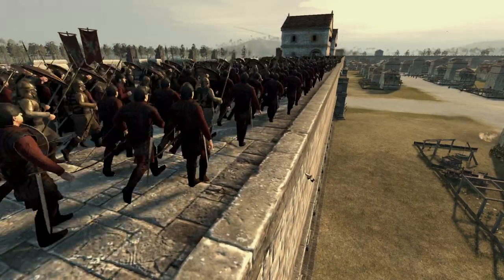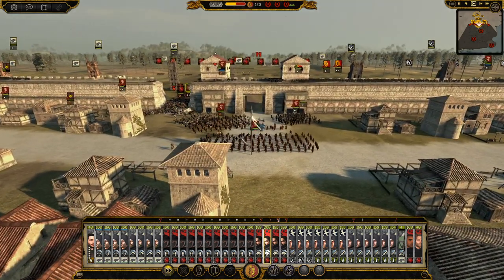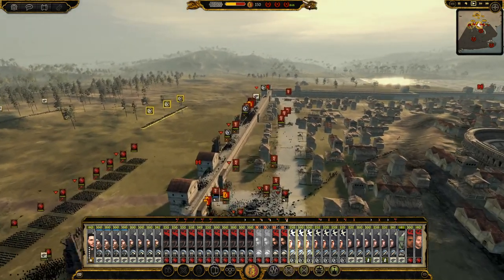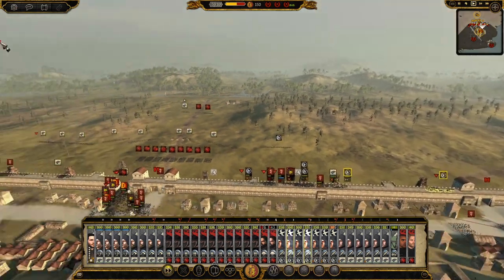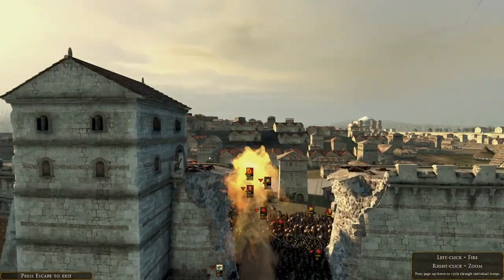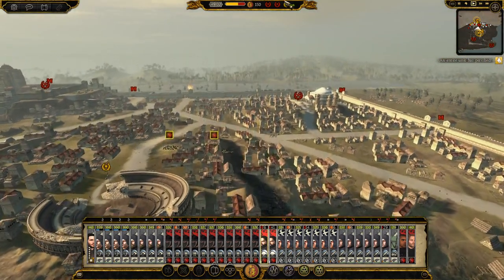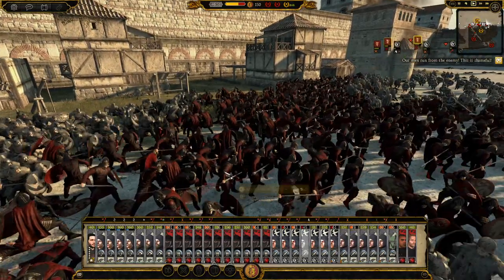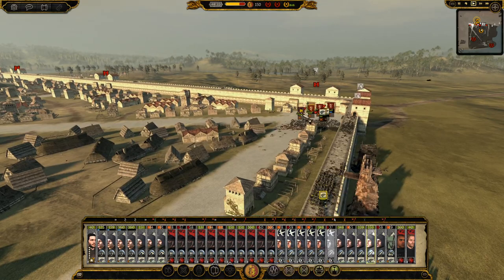Siege of King's Landing - Game of Thrones Total War Seven Kingdoms Siege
The Targaryens and Starks have besieged King's Landing, held by the Lannisters and their forces it will be a bloody struggle to take from Cersei! Can the Unsullied and Northmen succeed?